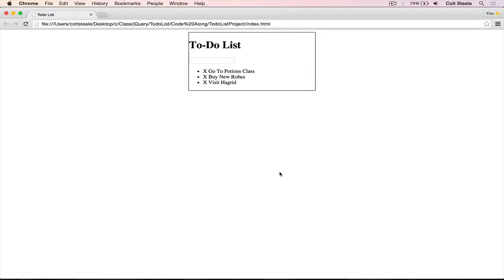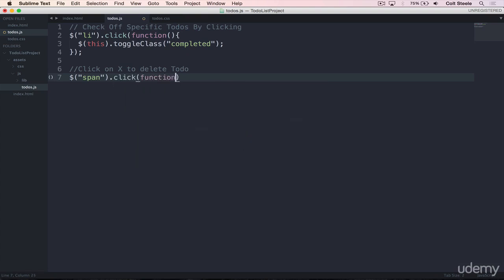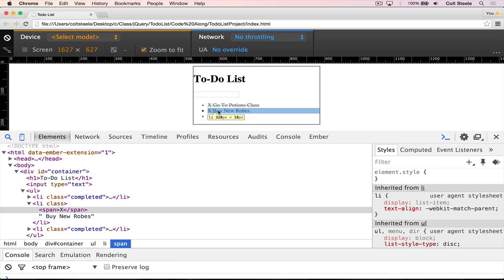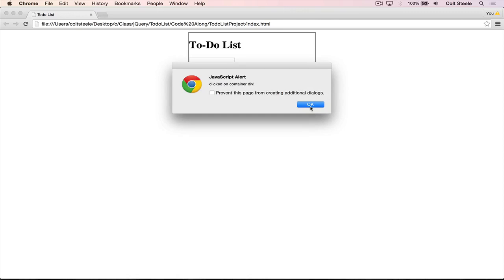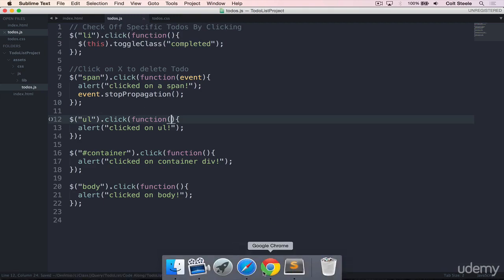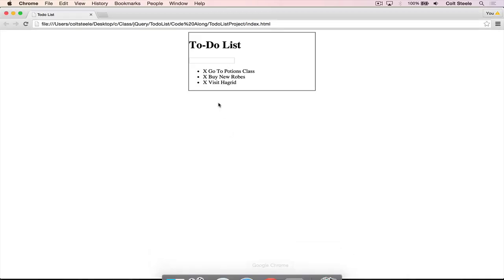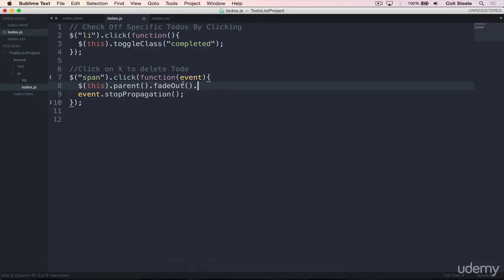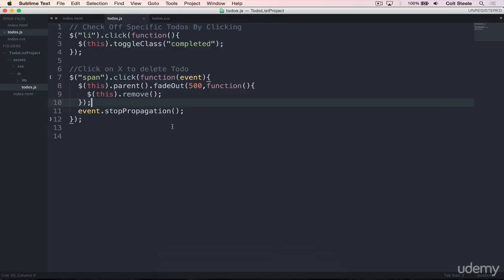625204 160 Todo List: Deleting Todos